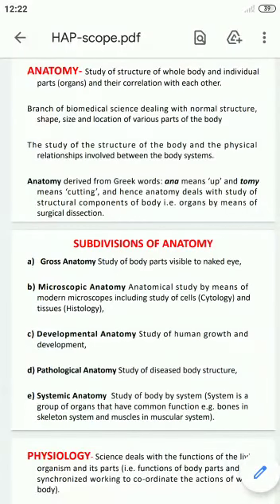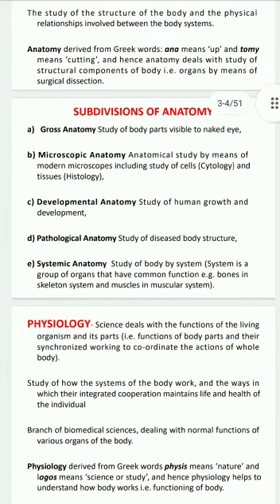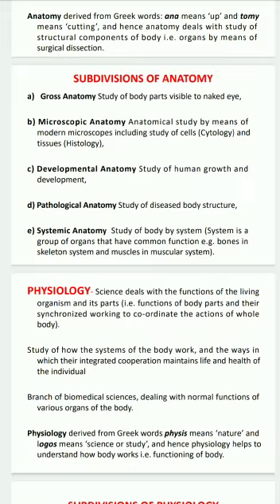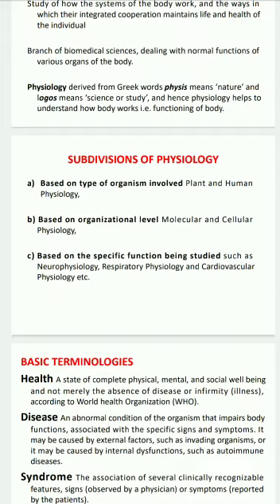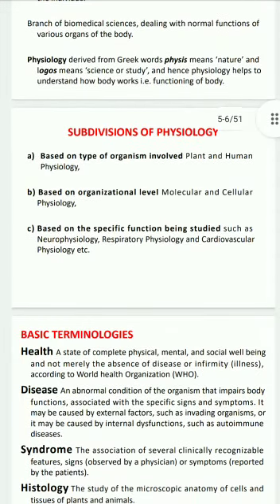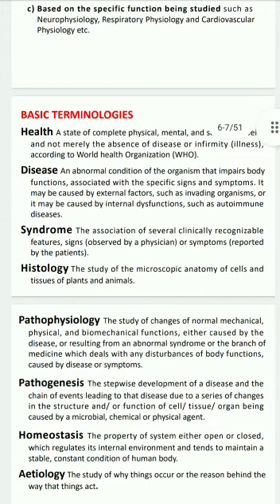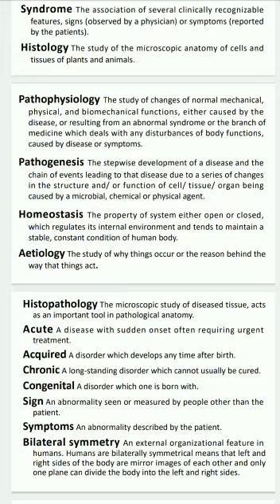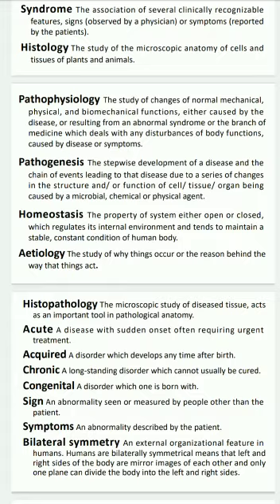Part-1 Scope of human anatomy and physiology